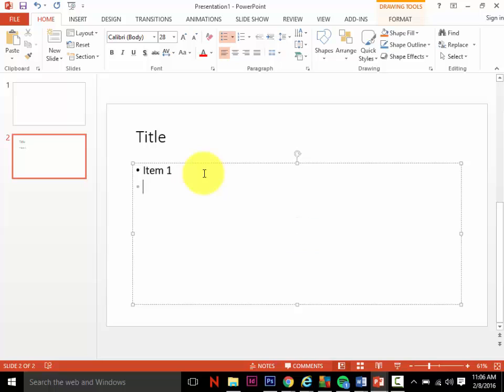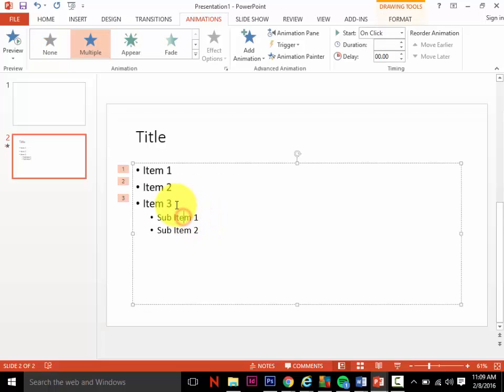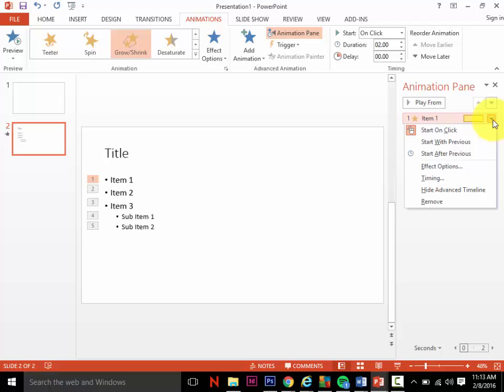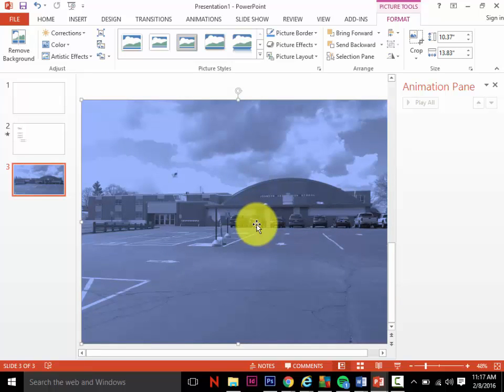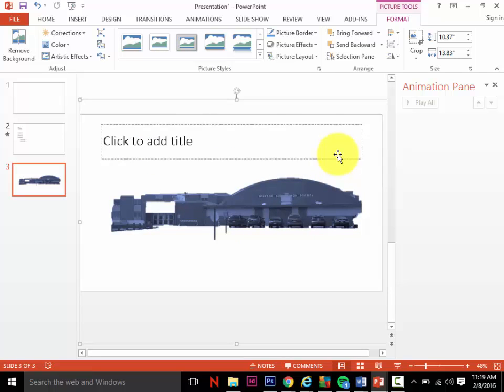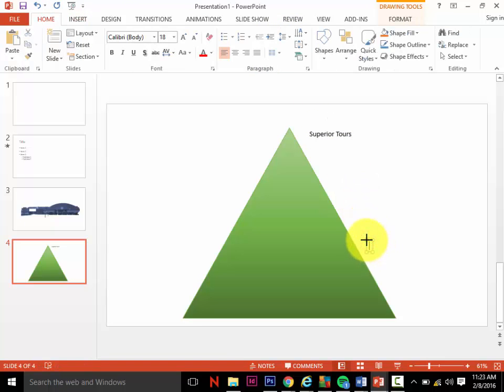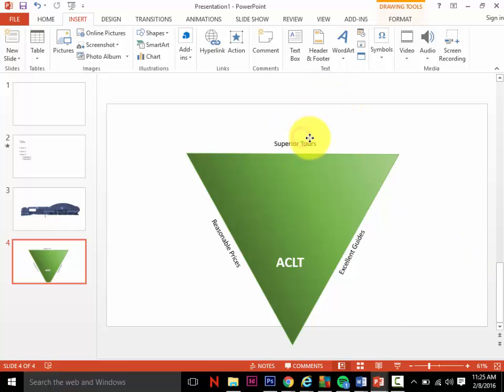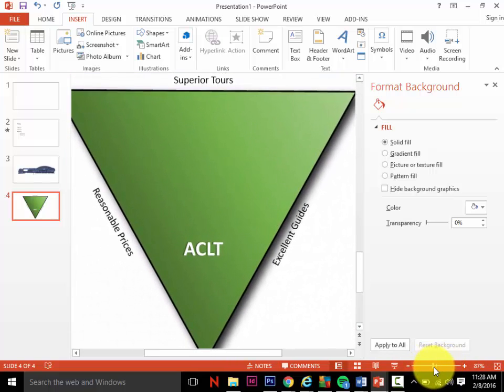PowerPoint Day 6 Text, Shape, and Picture Effects